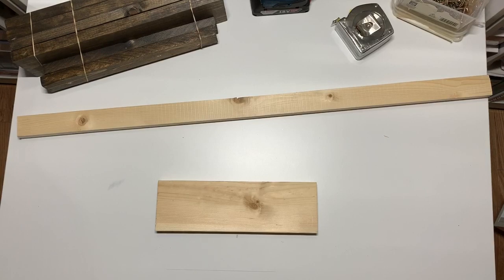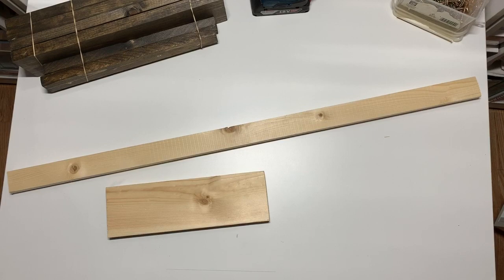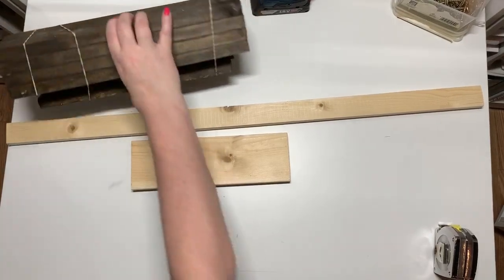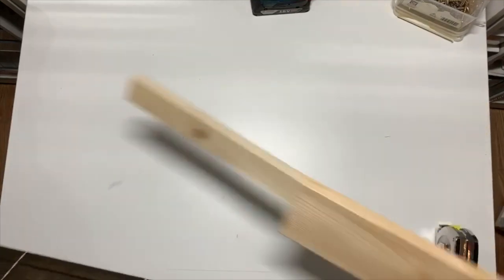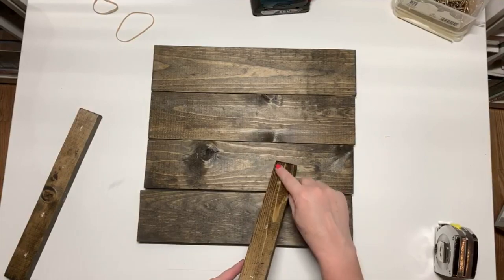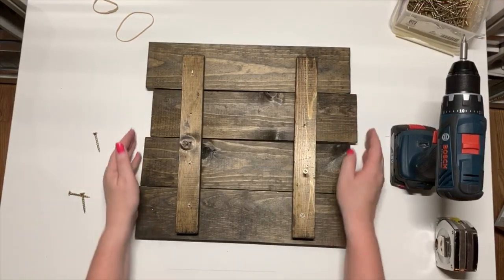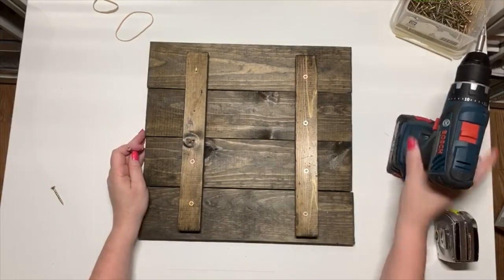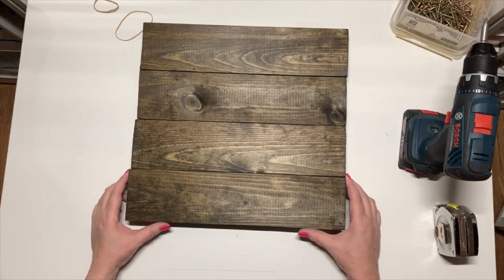DIY Wooden Sign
I like to make a lot of signs, and buying them pre-made at the craft store can be pricey.  And lets be honest, they aren't a very high quality either.  So I decided to make my own.  This is extremely easy.  You end up with a much nicer sign at a lower cost.  All you need is a 1x 4 x 6 (a six foot long board) and a 1 x 2 (of any length).  These can be bought at Home Depot or Lowe's.  In addition you will need some wood screws and some stain.  Tools needed: drill, sand paper, and stain.  (I used Minwax penetrating stain in English Chestnut).  Happy Crafting!